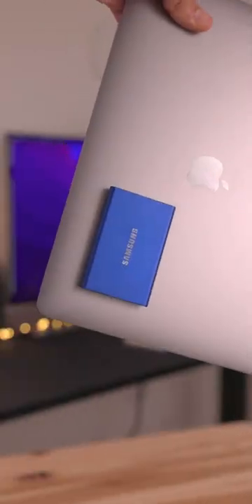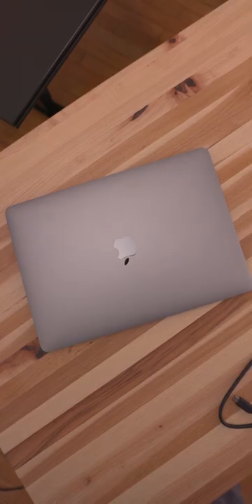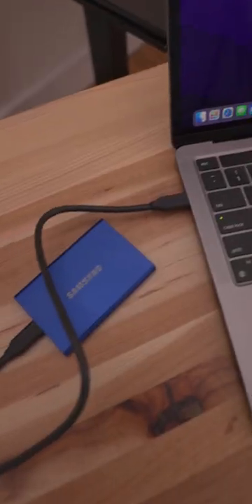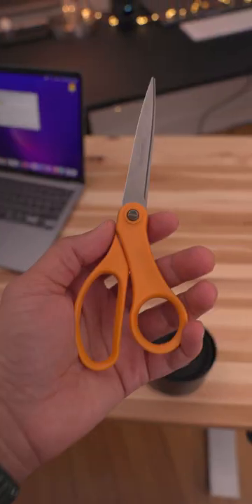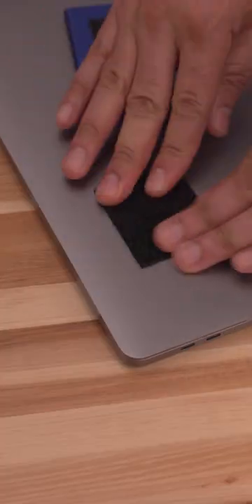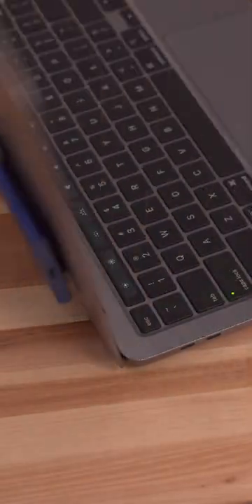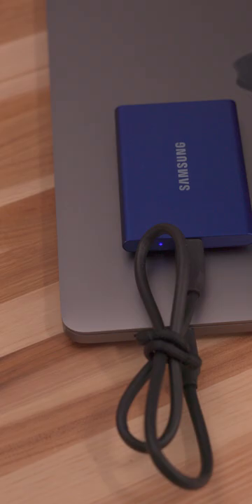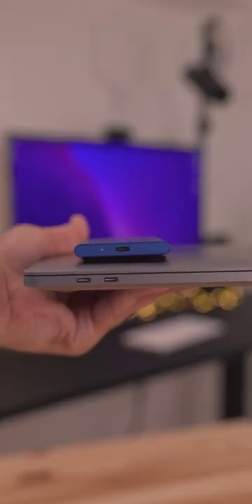This MacBook external STORAGE tip can make life easier...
A handy tip that makes managing an external drive on your MacBook easier.

Adhesive Hook and Loop tape
Samsung T7 SSD

Do you have a quick tip to share? Let me know!

Jeff's favorites:
Whoosh! Screen Cleaner
Slope mini iPhone stand